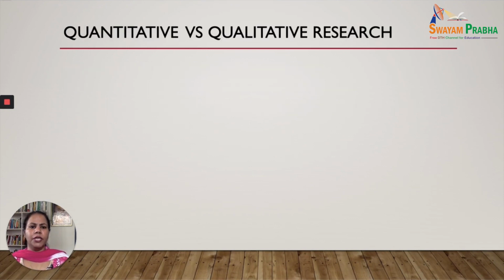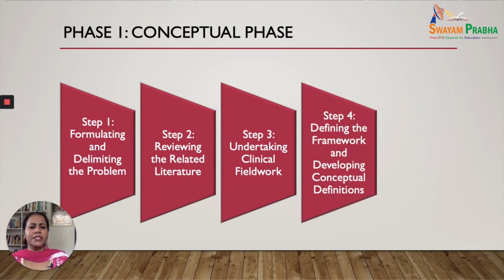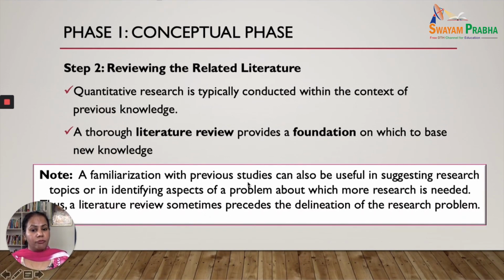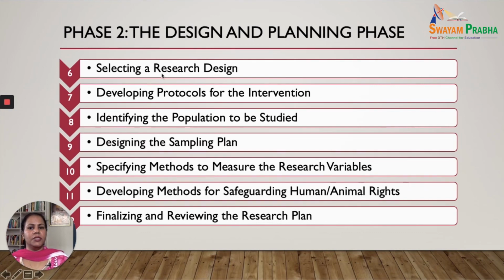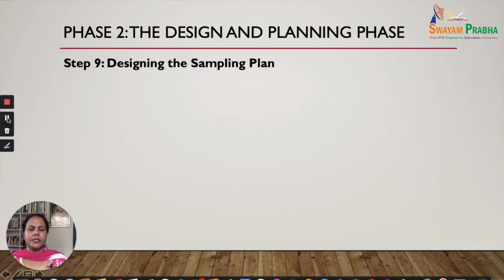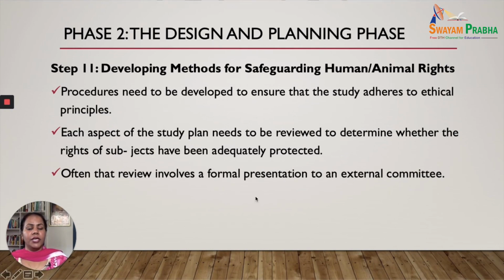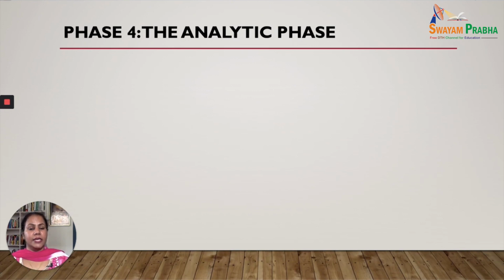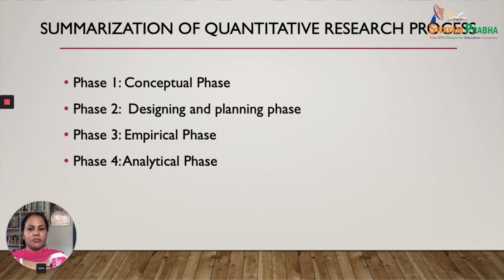Research Process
Subject: Nursing Research & Statistics
Course: Nursing